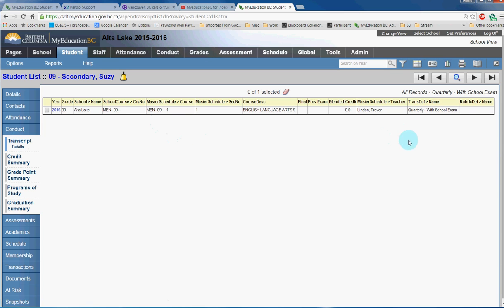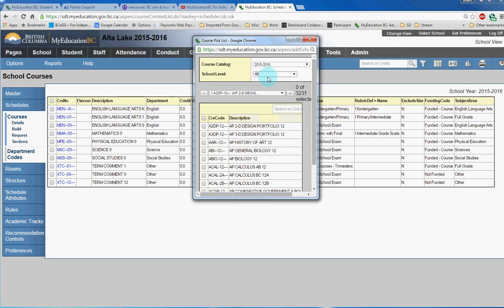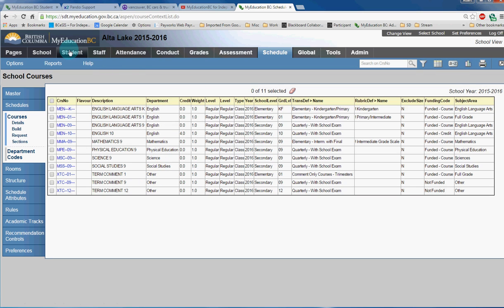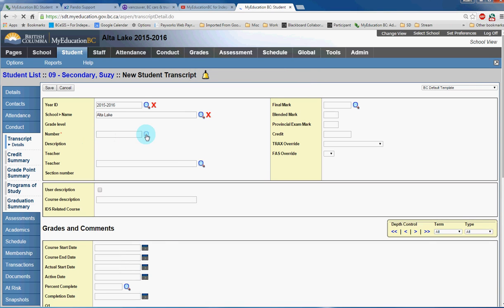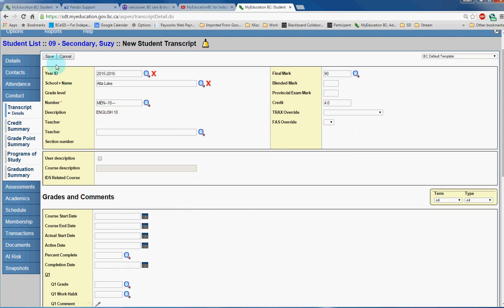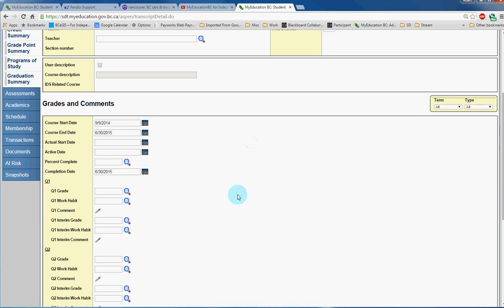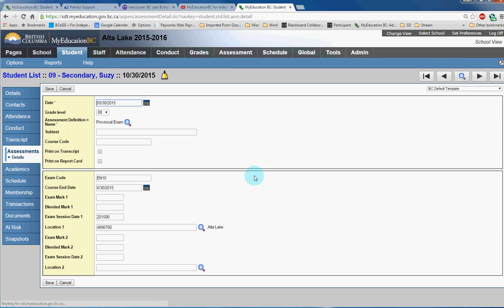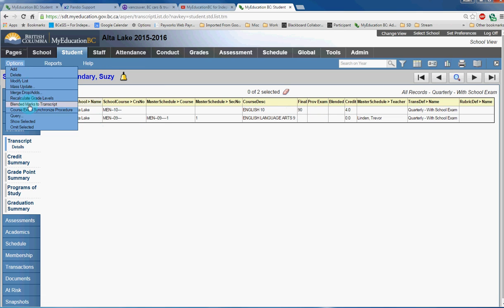Adding Past Courses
This video documents how to add past courses to a student's transcript in MyEd BC